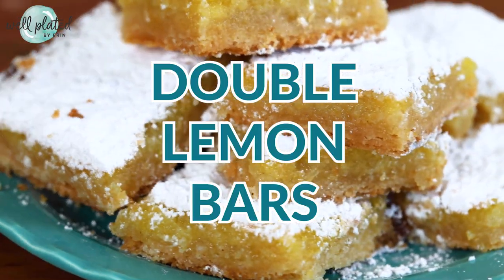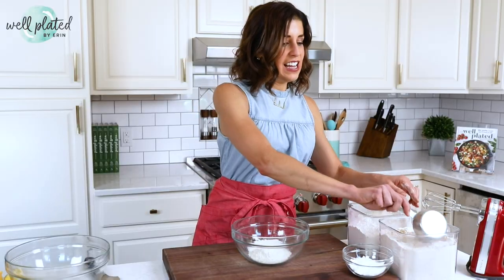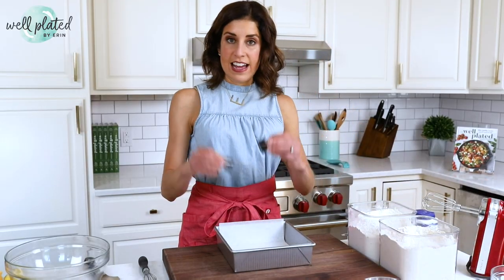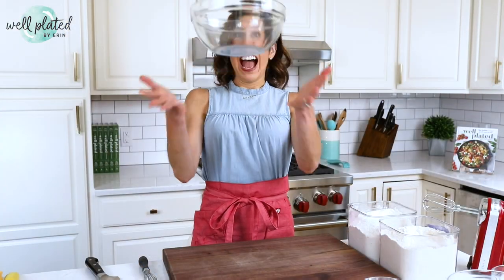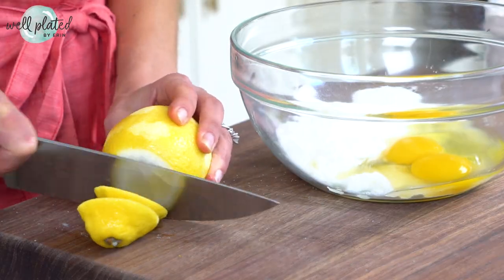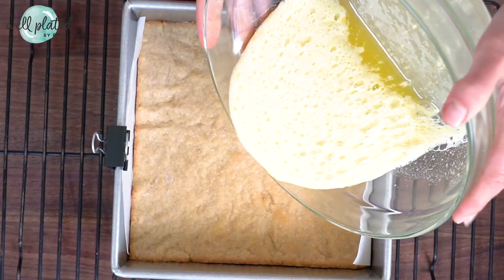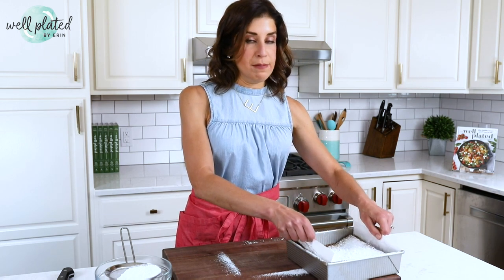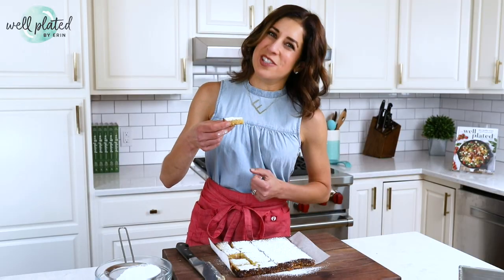Easy LEMON Bar Recipe with Shortbread Crust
These lemon bars are so simple to make and taste like sunshine! Melting the butter and extra lemon are key to heavenly flavor. The best lemon bars you’ll ever taste! ⬇️⬇️⬇️⬇️ CLICK FOR RECIPE  ⬇️⬇️⬇️⬇️

✅LEMON BARS INGREDIENTS:
➤1/2 c unsalted butter (1 stick)
➤1/2 c whole wheat pastry flour or additional all-purpose flour
➤1/4 c powdered sugar plus additional for serving
➤1/4 tsp kosher salt plus 1/8 tsp, divided
➤2 tsp lemon zest about three-quarters of 1 large lemon
➤1/4 c freshly squeezed lemon juice from about 1 large lemon

✅DIRECTIONS:
1. Place a rack in the center of your oven and preheat the oven to 350 degrees F. Line an 8×8-inch pan with parchment paper and set aside.
2. In a small microwave-safe bowl, melt the butter. In a medium mixing bowl, stir together the all-purpose flour, whole wheat pastry flour, 1/4 cup powdered sugar, and 1/8 teaspoon kosher salt. Pour the butter over the top and stir to combine. The batter will be very wet. Press into an even layer in the prepared pan, building the crust 1/2 inch up the sides all around. Bake the crust for 15 to 20 minutes, until barely light brown. Leave the oven at 350 degrees F.
3. While the crust bakes, in a large mixing bowl or the bowl of a stand mixer fitted with the paddle attachment, rub the granulated sugar and lemon zest together with your fingers until moist and fragrant. Add the eggs, lemon juice, baking powder, and remaining 1/4 teaspoon salt. With an electric mixer, beat on high speed until light and well blended, about 3 minutes. Pour into the hot crust (no need for it to cool).
4. Return to the pan to the oven and bake 25 to 30 minutes, until the bars are set, no indentation remains when you touch the center with your finger, and your kitchen smells incredible. Let cool completely, then dust with powdered sugar. Cut into squares and serve.

⏱️TIMESTAMPS⏱️
0:00 Intro
0:25 Prepare the crust
1:22 Bake the crust
2:02 Make the lemon filling
3:10 Combine the lemon filling with crust
3:40 Taste test